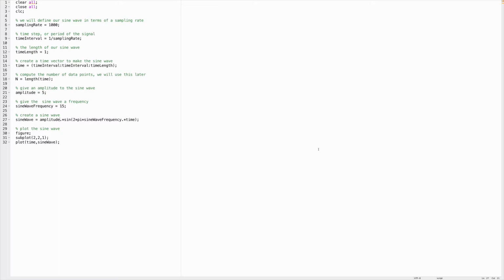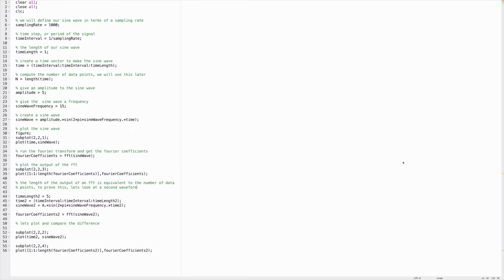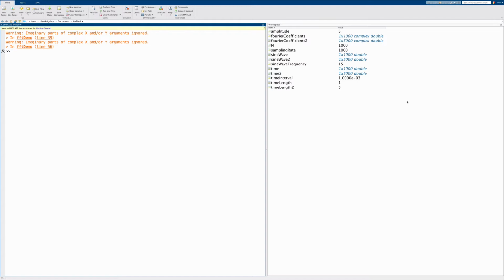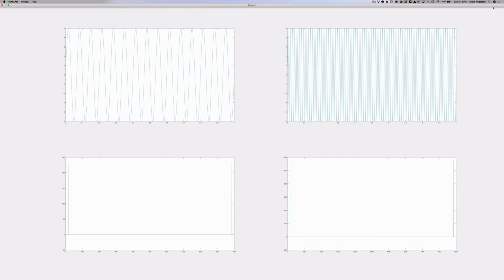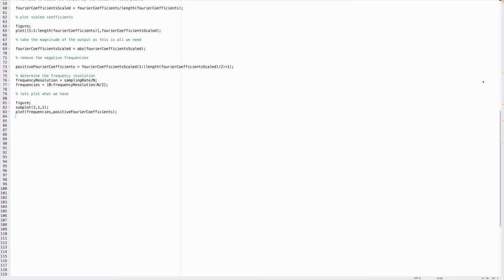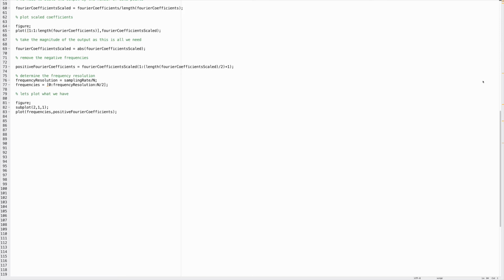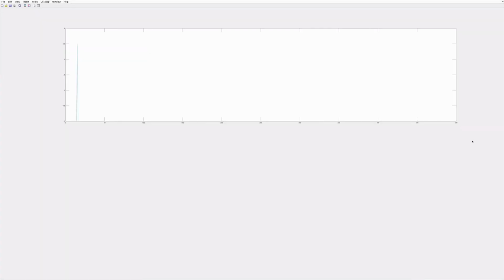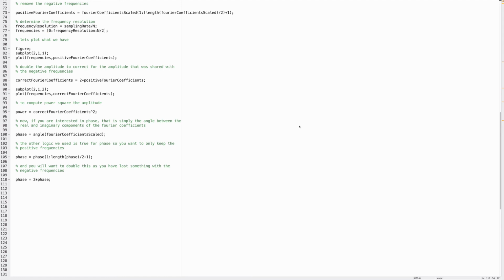Understanding the Output of a Fast Fourier Transform in MATLAB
Confused about the output of the fft function in MATLAB? This video is for you! This video is best viewed in 1080p to read text.